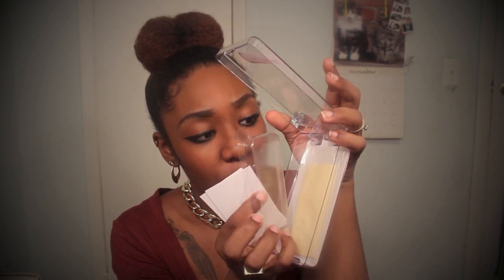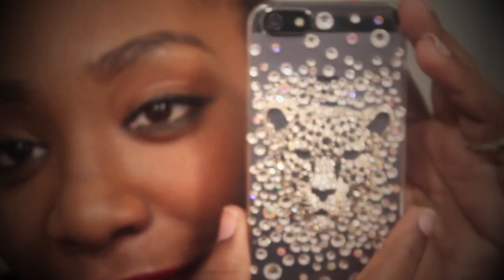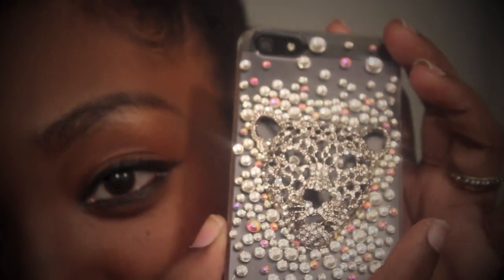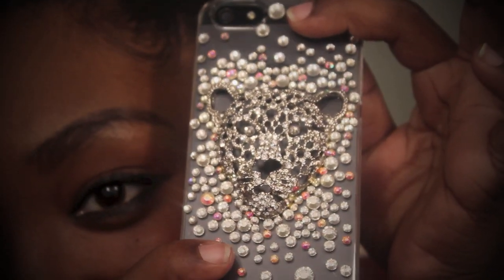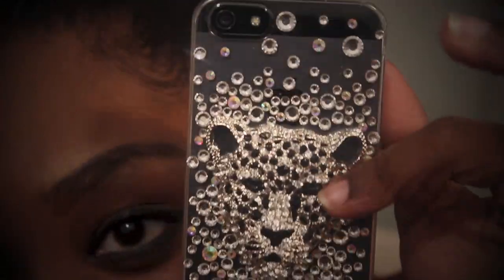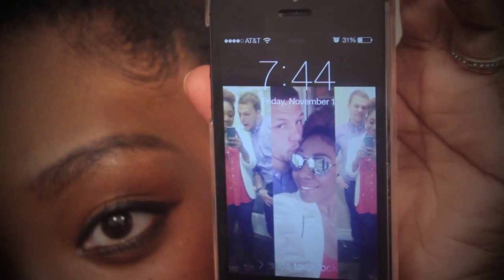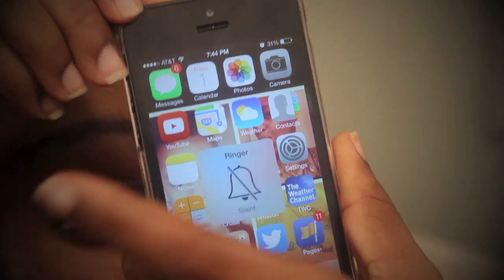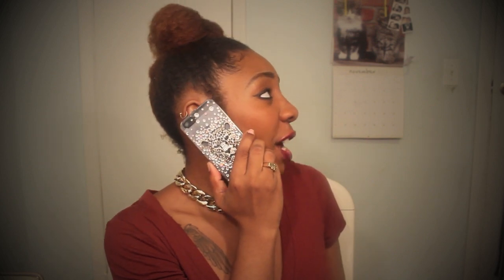Holiday Gift Ideas | Bling Cases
Hey all! So we all know that the holiday seasons are approaching rather quickly and I figured I'd start show casing a couple of awesome gift ideas for the special people in your lives.

Phone cases are pretty awesome when one wants to switch up their phone fashion and I loved my special feline case from Bling Cases.

FTC: The product shown in this video was provided by Bling Cases

FAQ
Hair Color: Golden Copper by Creme of Nature
Hair Type: 3C, 4A & 4B
Hair Style: High Bun
Camera: Canon Rebel T3i
Editing Software: iMovie